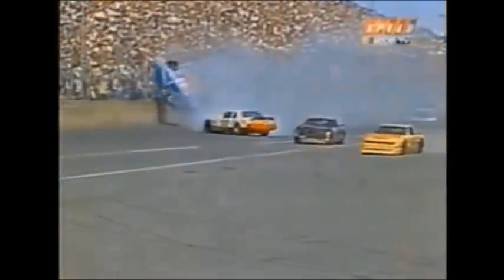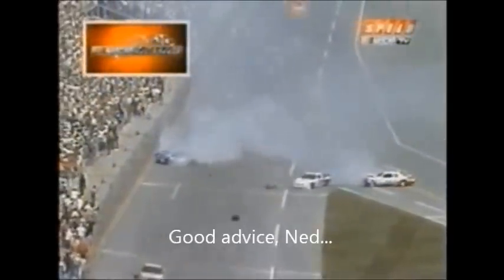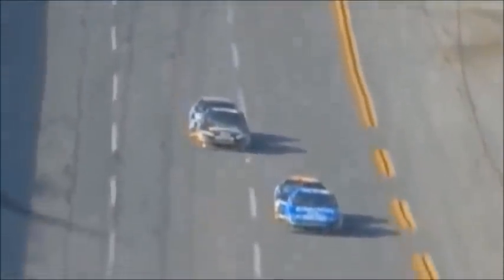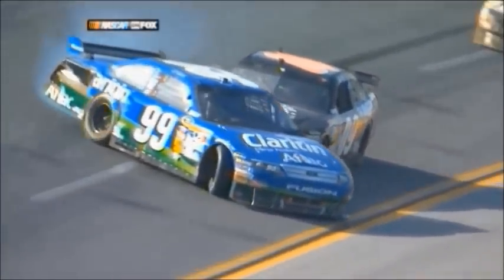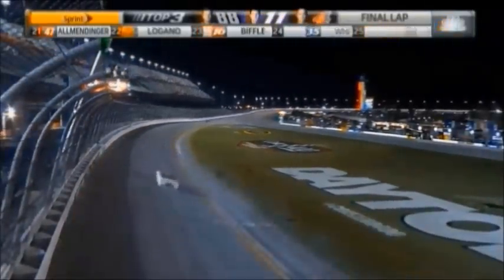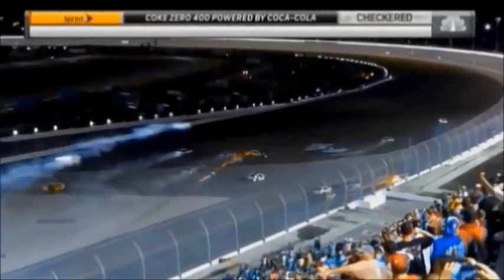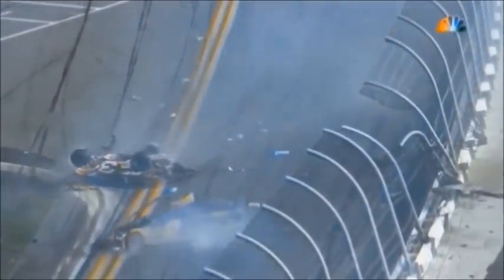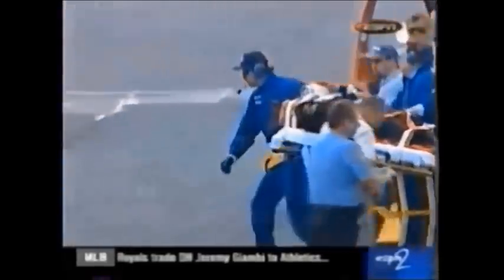Nascar's Worst Catch Fence Crashes - with replays, in-car, & fan cams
Every few years, a car goes into the fence at Daytona or Talladega.